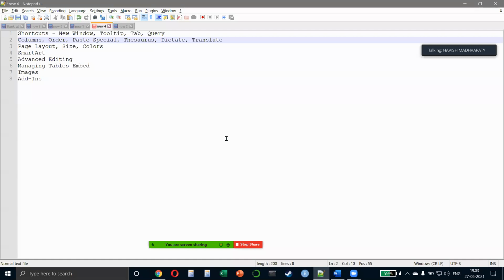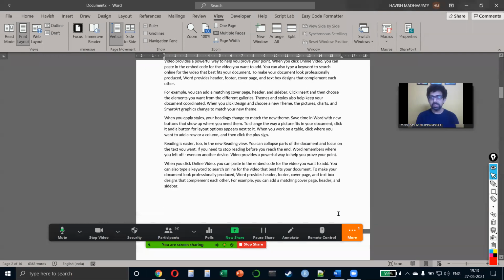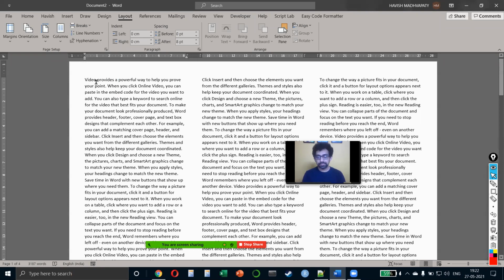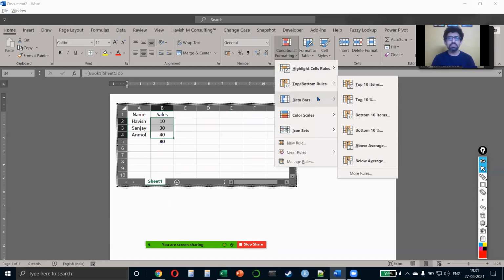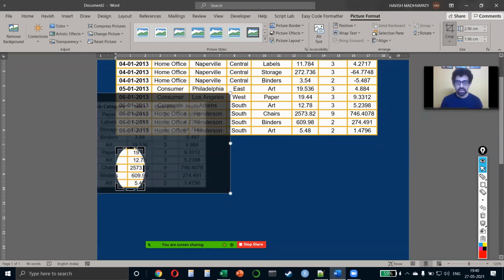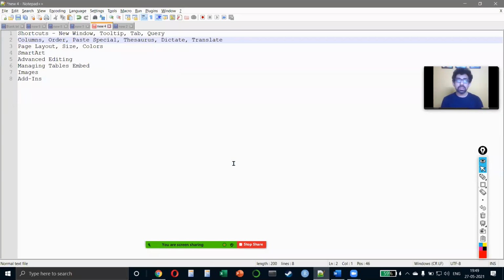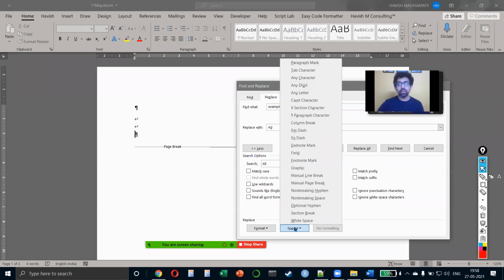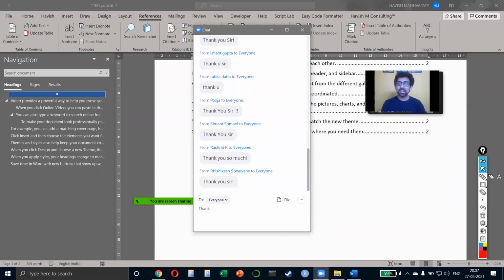Open Session on Mastering Microsoft Word [27 May 2021]